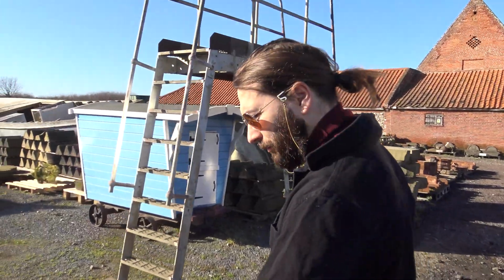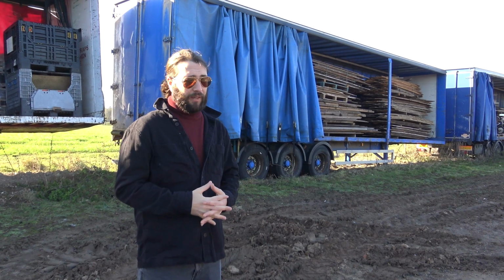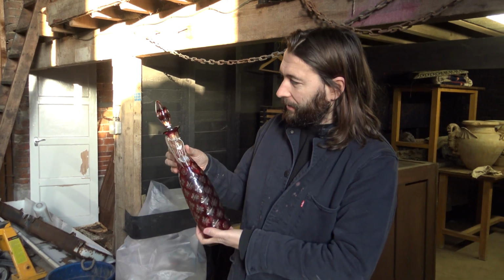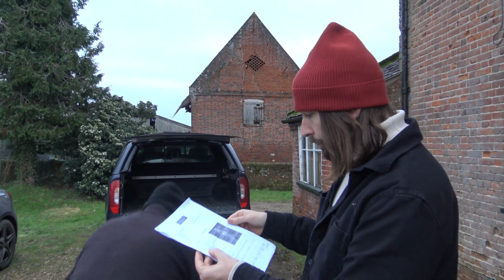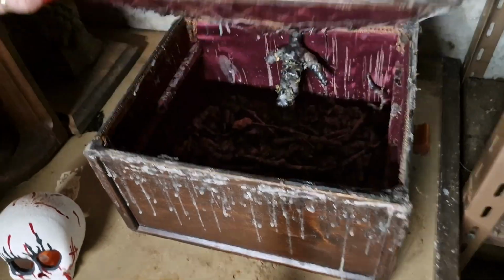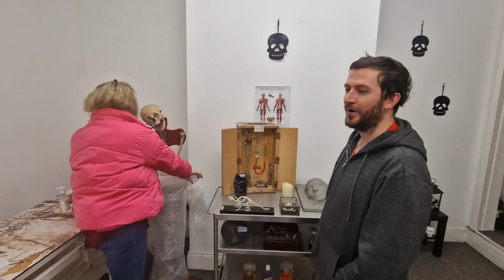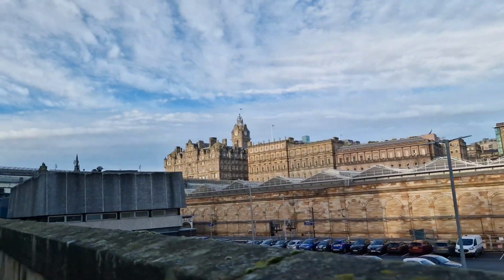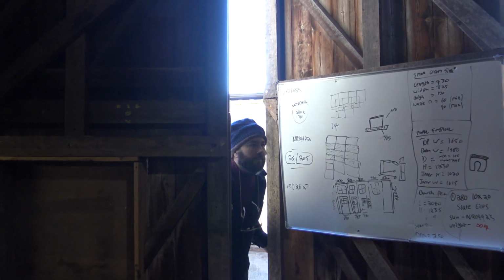Cross Country Collections - February Vlog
Welcome to February’s vlog. It’s been a super busy month, with so many things happening!

Dan travels to Scotland to collect an exceptional carved clay relief of Antonietta Gonzalvus by the incredibly talented artist Dave Gormley and makes time to go treasure hunting at Glasgow Reclamation.

He visits The Poltergeist House & Haunted Objects Museum to deliver a real human skeleton for their haunted curiosity venue and gets spooked out by some alarming sounds 👻.

Back in the yard there is plenty going on as we check out hidden gems of stock in our vast stores and get a preview of new stock just hitting the website.

It helps to let us know how we are doing!

As always, let us know your favourite part of the video in the comments down below, along with where you’re from!

Watch out for our next vlog, which will now be every fortnight! The next one will be up on the 10 March!